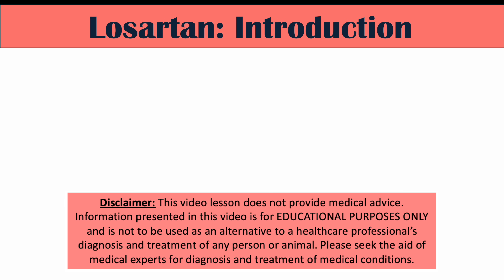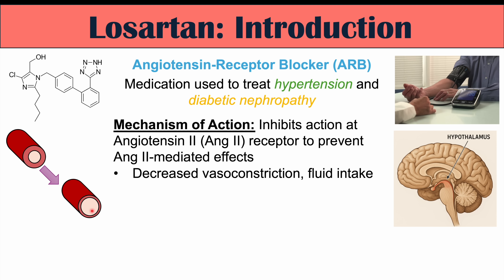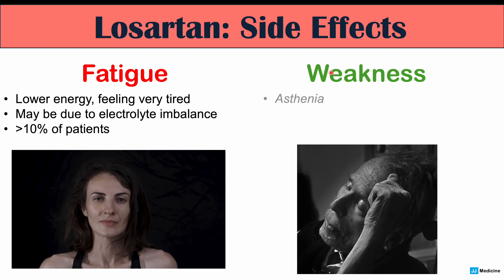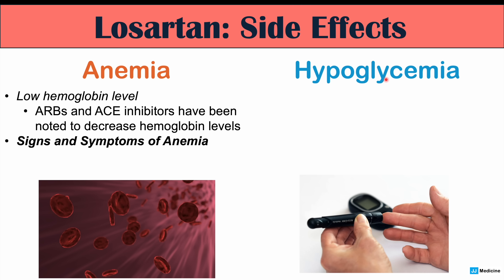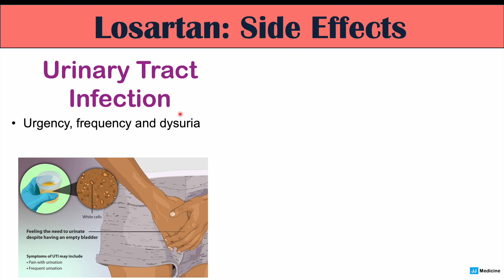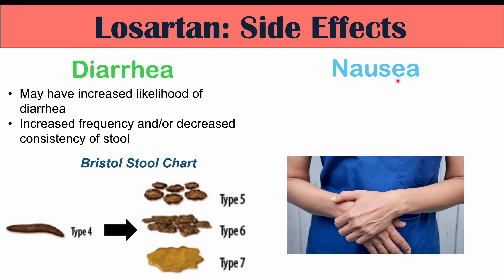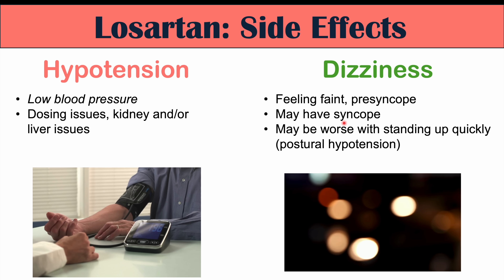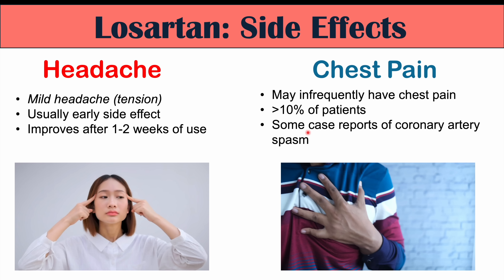Losartan Side Effects (& Why They Occur)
Losartan (also known as Cozaar) is an angiotensin-receptor blocker medication used to treat hypertension (high blood pressure) and diabetic nephropathy. Losartan-induced blockade of angiotensin receptors leads to reduced angiotensin II (Ang II) effects, to include a reduction in vasoconstriction, and Ang II-mediated release of catecholamines from the adrenal glands among other effects. However, Losartan can lead to mild and severe side effects, including issues with the kidneys, blood and blood sugar levels.

JJ

For books and more information on these topics